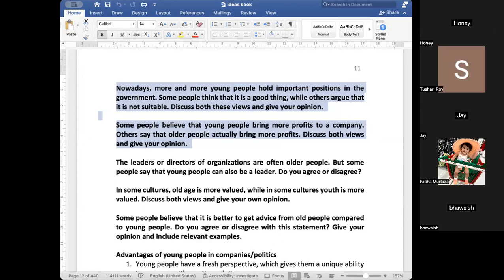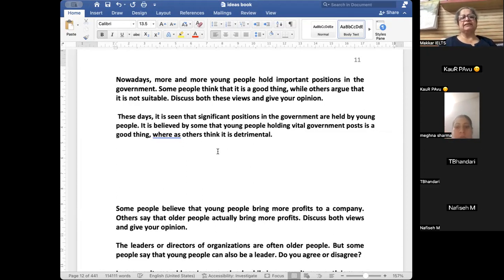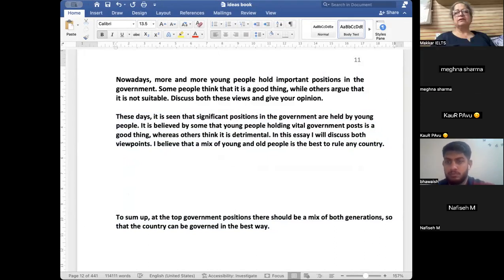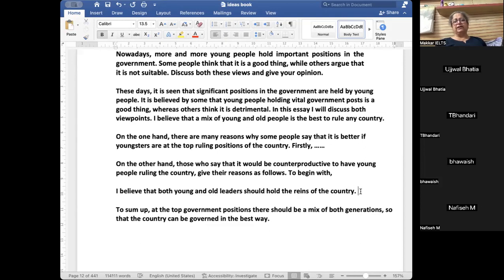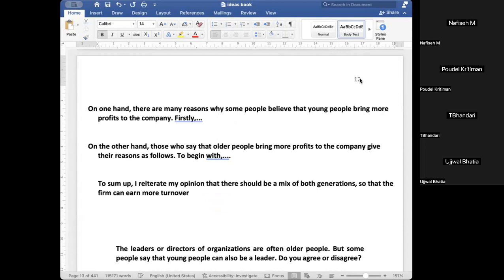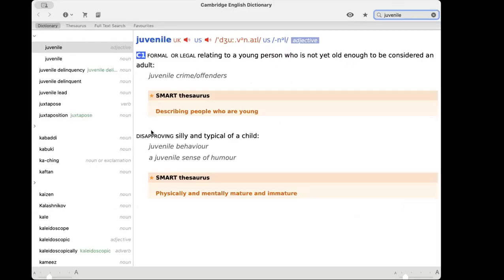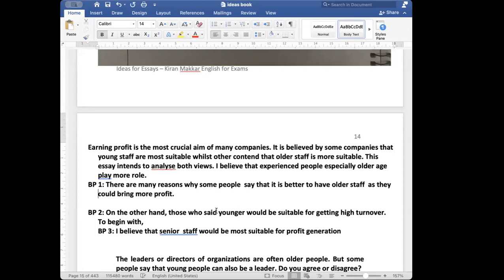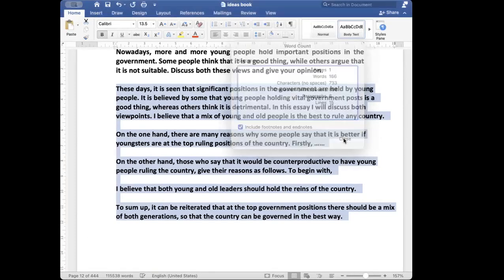7 Nov 23 Discuss essay skeleton